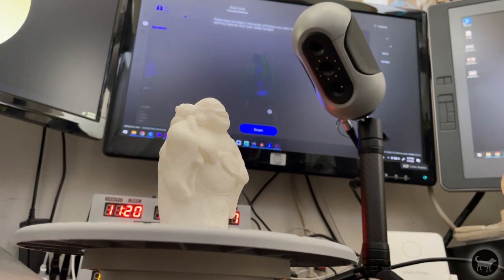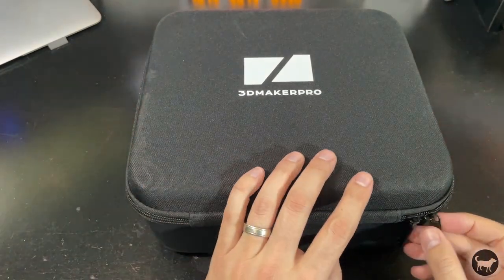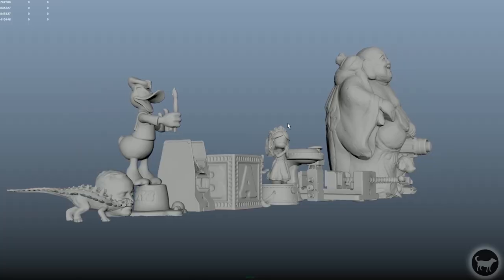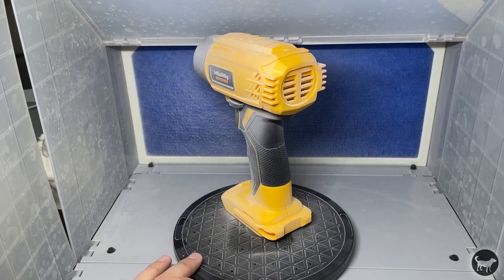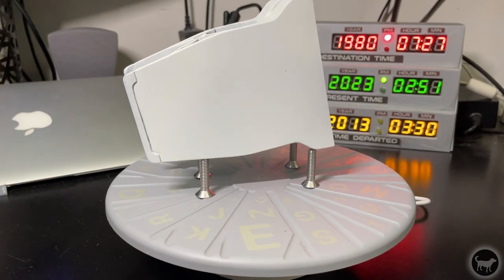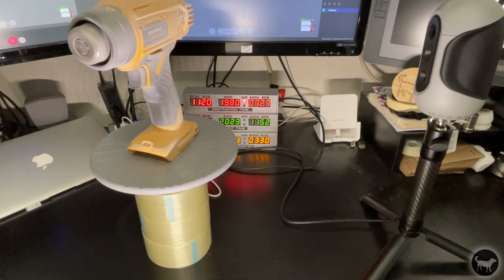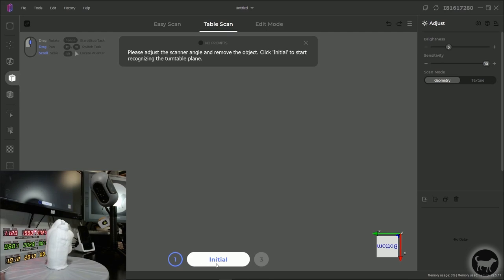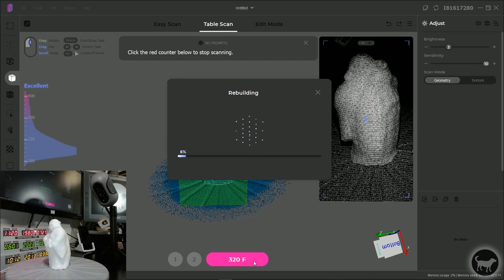3DMakerPro MOLE 3D Scanner Review | High Resolution NIR Laser | Mobile Scanning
This is a review and tutorial of using the Mole 3D scanner by 3DMakerPro. it is a powerful handheld 3D scanner that also has the ability to be controlled with a smartphone for scanning on the go. Check it out!

00:00 Intro
01:36 Unboxing
03:25 What it can't do
03:50 Coating Sprays
05:36 Software Tutorial
40:03 Scanner Results
45:26 Mobile Scanning